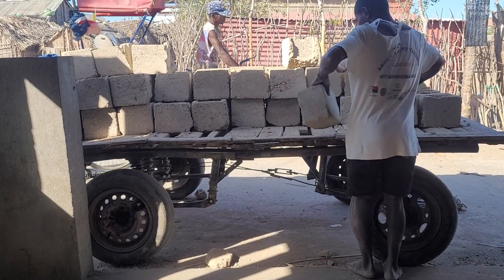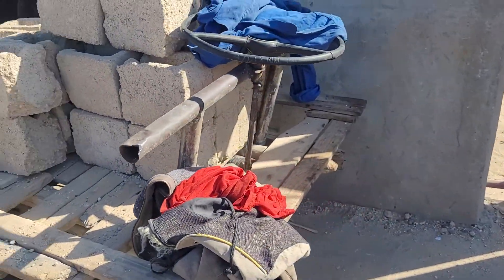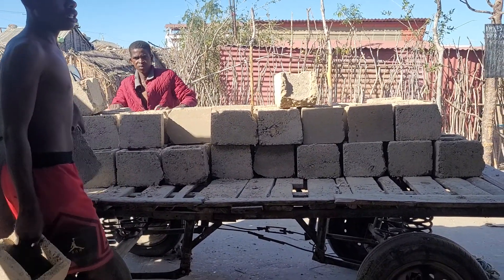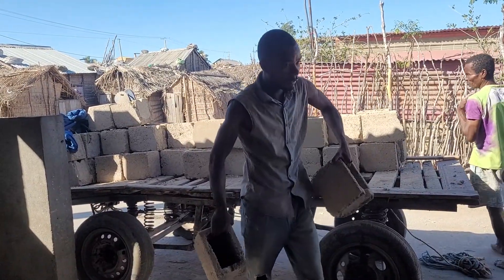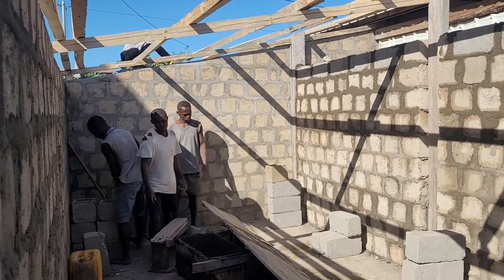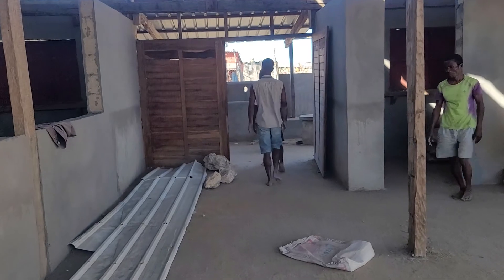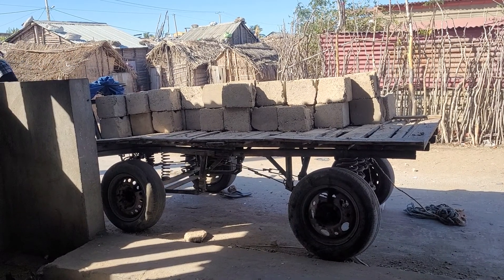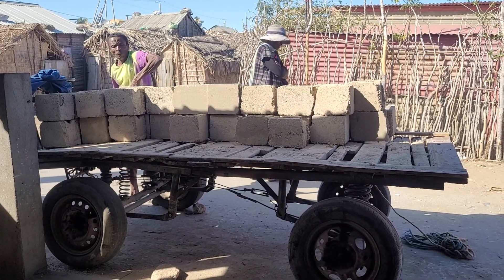passive income push cart business in Toliara Madagascar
easy money business to start up in Africa and can be fully passive